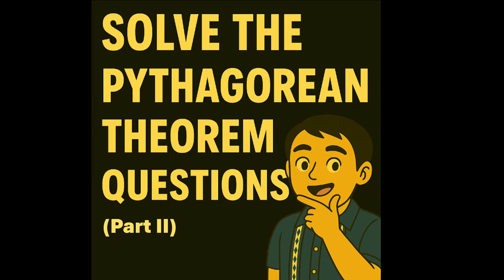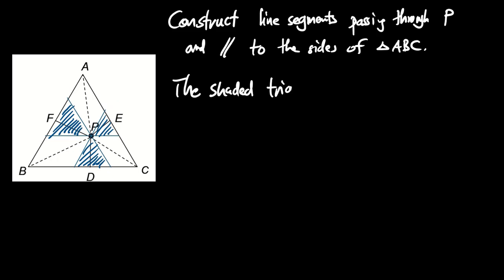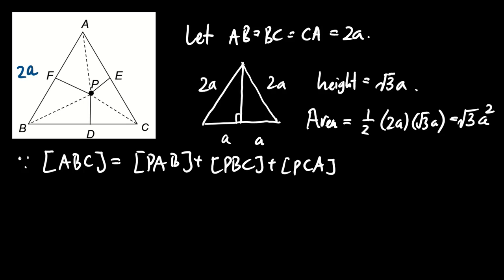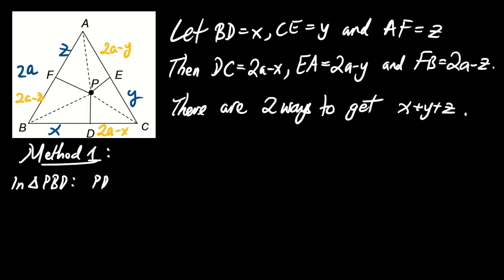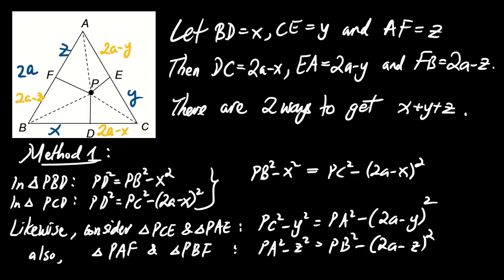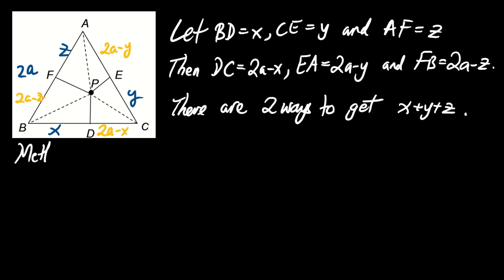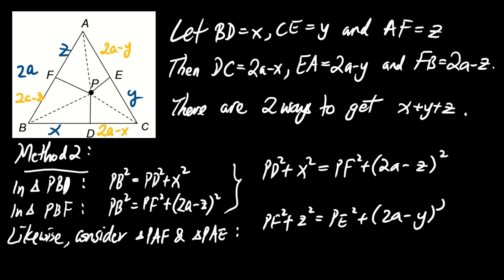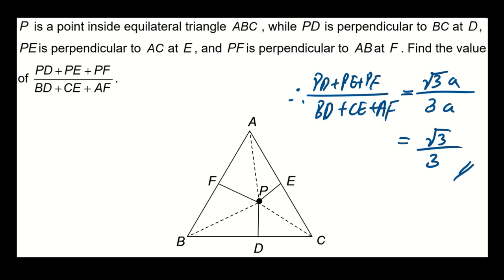Solve This Equilateral Triangle Puzzle Using Two Elegant Methods | Pythagorean Theorem Part II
In this video, we solve a beautiful geometry problem involving an equilateral triangle and perpendiculars from an interior point. You’ll learn two elegant methods — one using area and another using the Pythagorean Theorem — to prove that the sum of distances equals the triangle’s height.

We walk through every step clearly, with visuals and explanations perfect for students preparing for math competitions or anyone who enjoys geometric problem solving.

🟡 Problem:
Given an interior point $P$ in an equilateral triangle $ABC$, with perpendiculars drawn to each side, find the value of

\frac{PD + PE + PF}{BD + CE + AF}

🎓 Topics Covered:
• Equilateral triangles
• Area method
• Algebraic method using Pythagorean Theorem
• Math Olympiad techniques
• Geometric reasoning